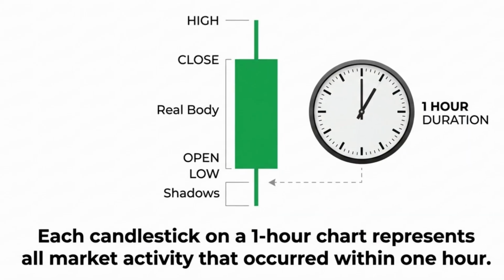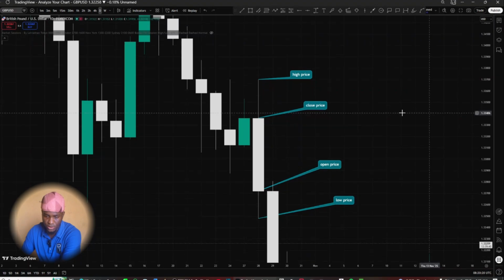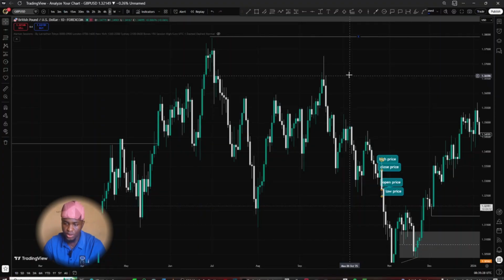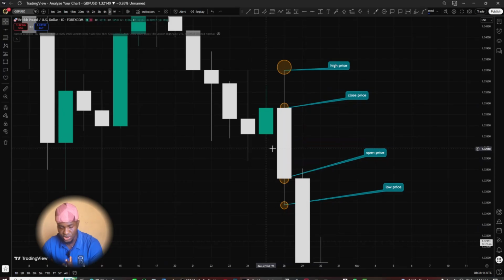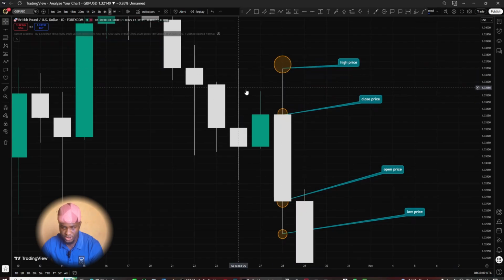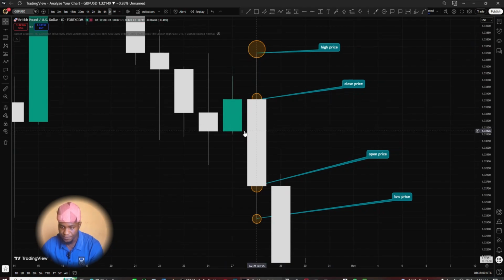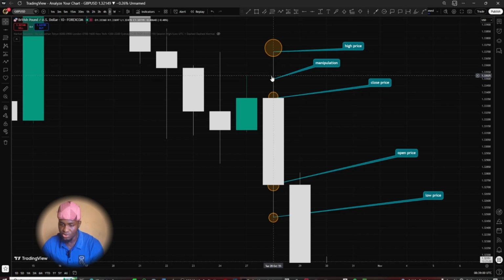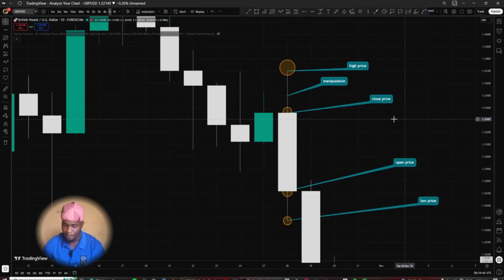What Actually Creates Candlesticks? The Truth Every Trader Must Know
Are you still struggling to memorize every single candlestick pattern? In this video, I reveal why those patterns don't actually move the market and what is really happening behind the scenes of every candle.

Most traders focus on the names—Doji, Bullish Engulfing, Hammer—but very few understand the "Why" behind the formation. Once you stop looking at candles as magic indicators and start seeing them as footprints of institutional activity, the market stops feeling random and starts telling a story.

In this video, we cover:

The 4 Data Points: Understanding how Open, High, Low, and Close prices are formed.
Institutional Footprints: Why candlesticks are a visual representation of market transactions, not a signal.
Liquidity & Manipulation: How institutions "sweep liquidity" to fill large orders and how that creates the "wicks" you see on your chart.
Market Psychology: What buyers and sellers are actually doing in real-time to drive price action.
Stop guessing and start reading the market like a pro. If you want to understand the true mechanics of trading, this deep dive into candlestick nature is for you.

📈 Welcome to DANIEL UMANAH CHANNEL

Helping traders master the markets through education, analysis, discipline, and continuous self-improvement.

On this channel, you'll find content on:

✔ Trading Psychology
✔ Market Analysis
✔ Forex Trading
✔ Technical Analysis
✔ Market Structure
✔ Risk Management
✔ Personal Growth
✔ Trader Mindset
✔ Price Action Trading
✔ Trading Discipline
✔ Trading Strategies
✔ Financial Education

My mission is to help traders develop the skills, mindset, and discipline required for long-term success in the financial markets.

📧 BUSINESS & BRAND INQUIRIES

Nothing on this channel constitutes financial, investment, legal, tax, or professional advice. Trading Forex, stocks, cryptocurrencies, commodities, futures, and other financial instruments involves substantial risk and may result in the loss of capital.

Always conduct your own research and consult qualified professionals before making financial decisions.

By viewing this content, you acknowledge that all trading and investment decisions are your sole responsibility.